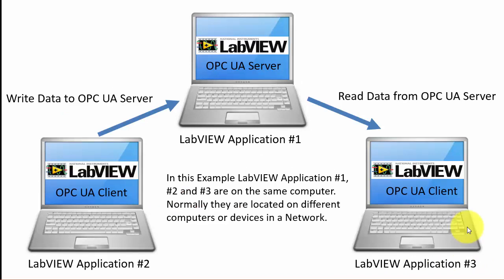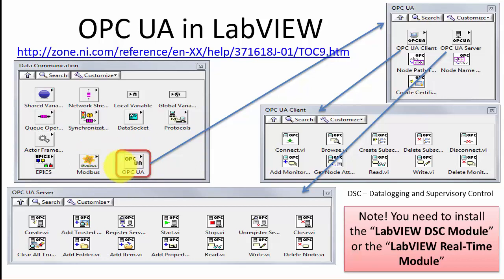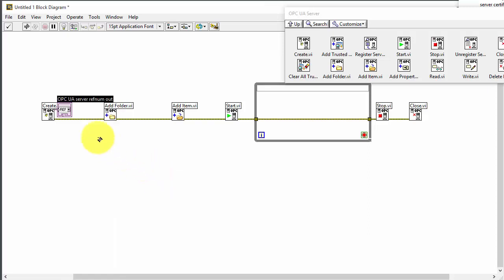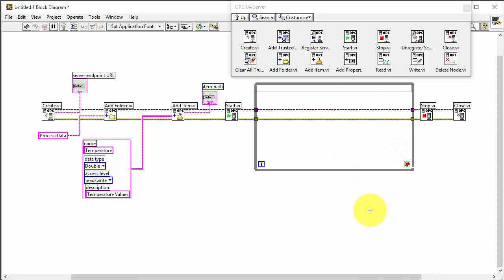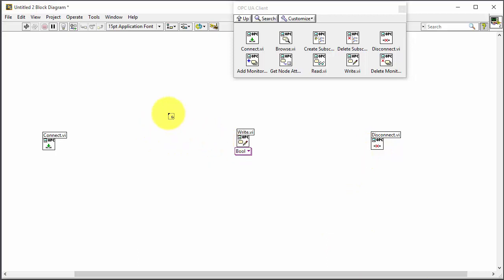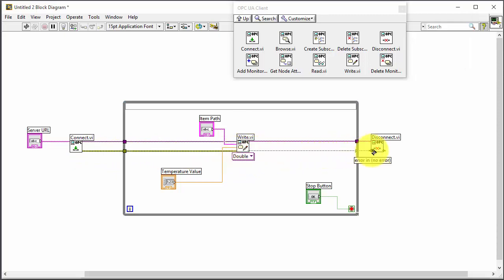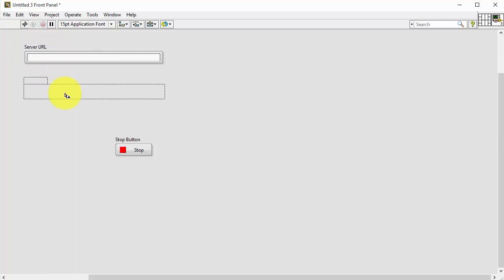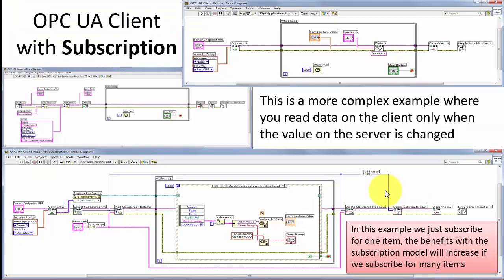OPC UA in LabVIEW (Old)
This is a older video of OPC UA in LabVIEW, you find a newer video

Note! When creating OPC Clients: The VIs Write.vi and Read.vi that was previously used in LabVIEW 2016 has been replaced with Multiple Write.vi and Multiple Read.vi.
This means: In LabVIEW 2017 and newer it is recommended to use Multiple Write.vi and Multiple Read.vi instead of Write.vi and Read.vi for new applications. Note that Multiple Write.vi and Multiple Read.vi are slightly more complicated to use.
If you open previous code in LabVIEW 2017 or newer, it will still work, because the old Write.vi and Read.vi are still included, but hidden in the palette in LabVIEW. You will find them here:
C:\Program Files...\National Instruments\LabVIEW 20xx\vi.lib\OPCUA\client\internal\